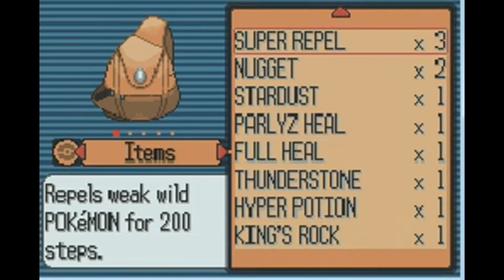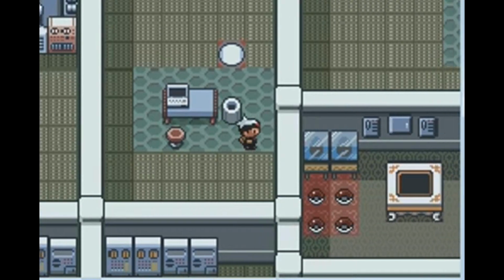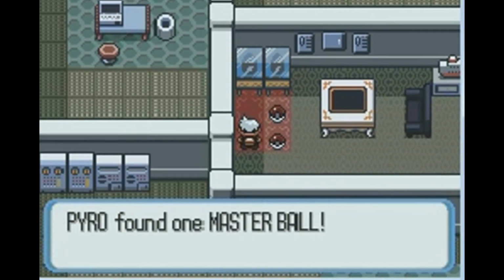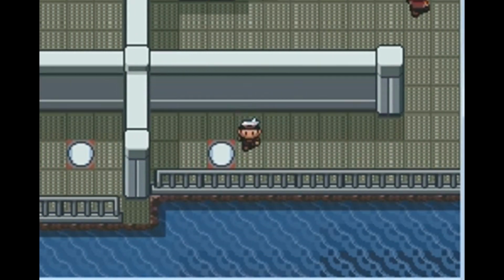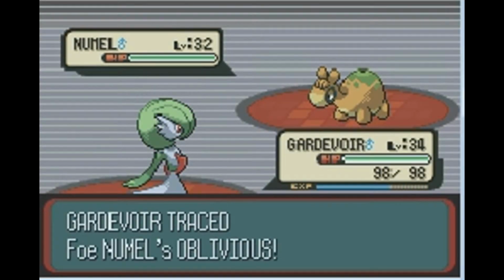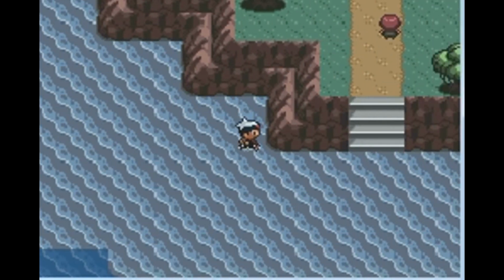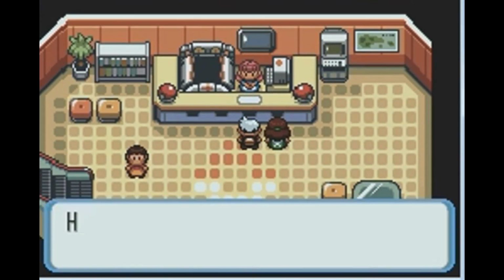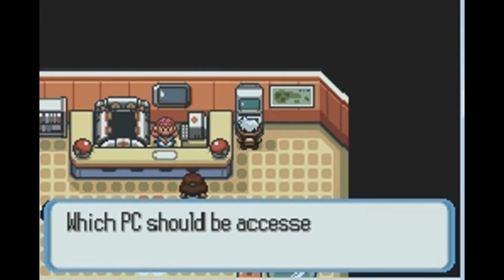Let's Play Pokemon Ruby Part 20: Team Magma Hideout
Today we reach team Magma hideout and make our way to Moosdeep City.